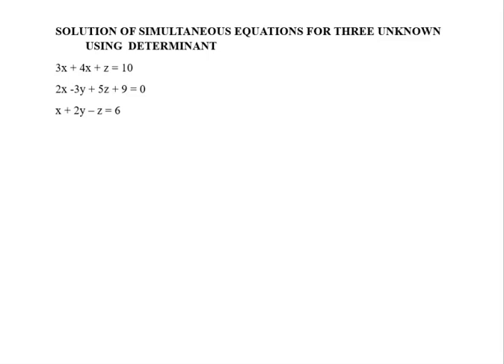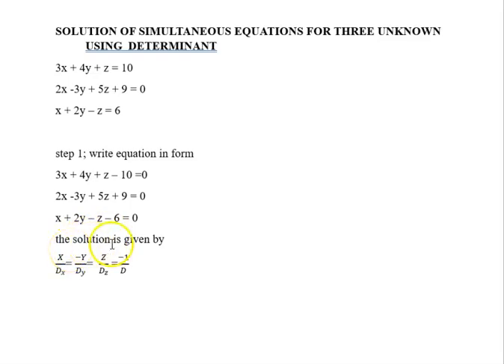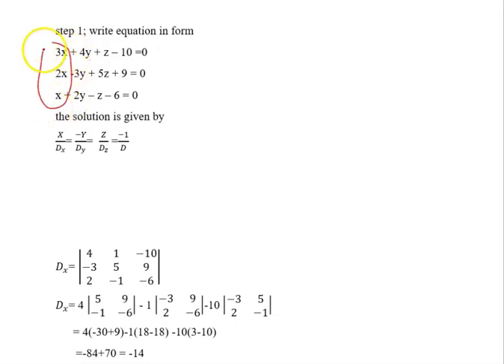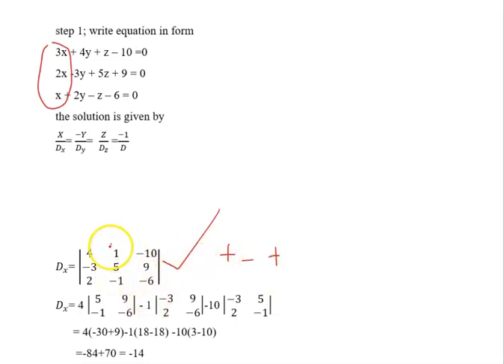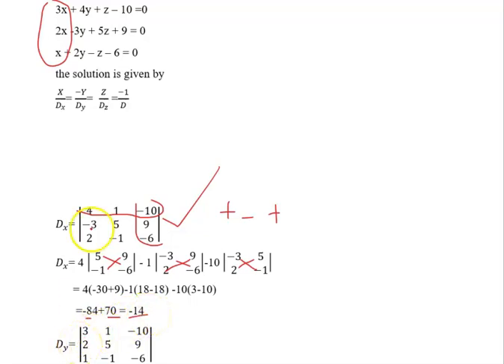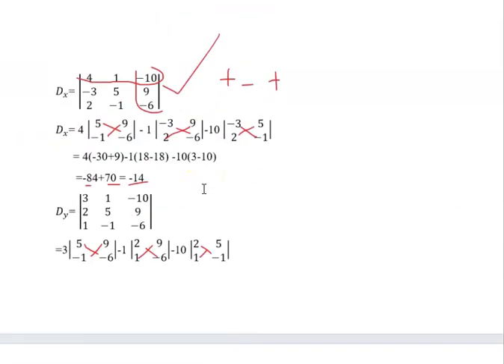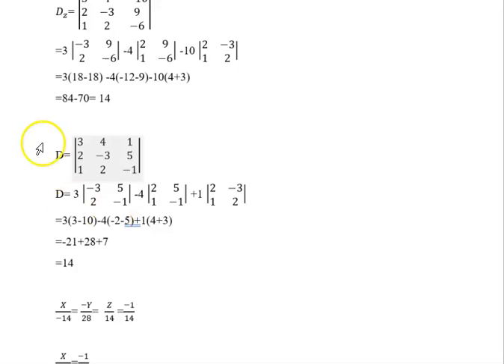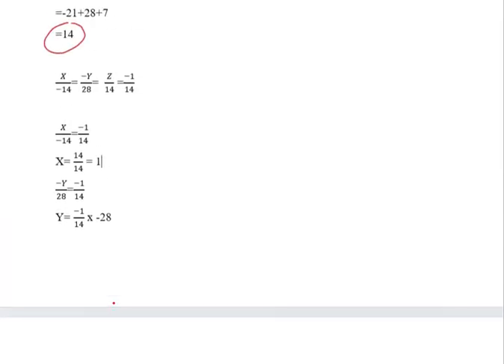solution of simultaneous equations for three unknown using determinant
tutorial on solution of simultaneous equations for three unknown using determinant